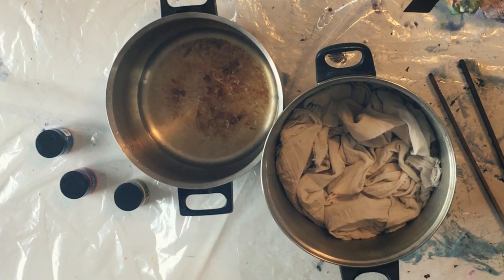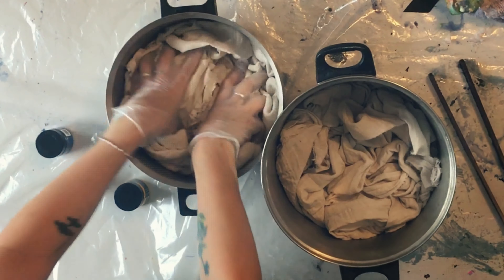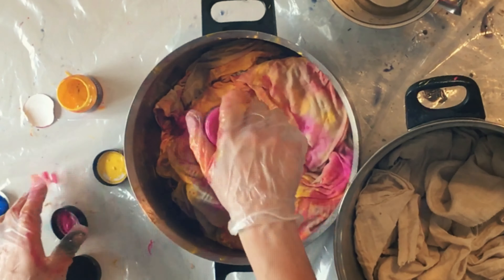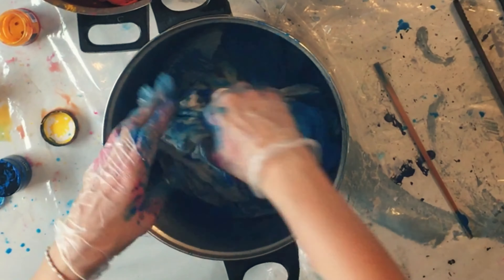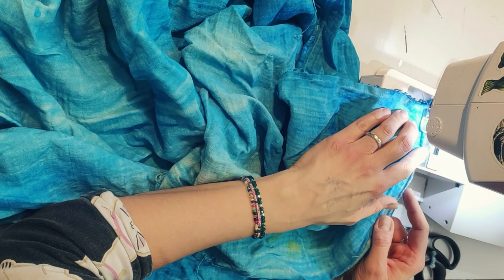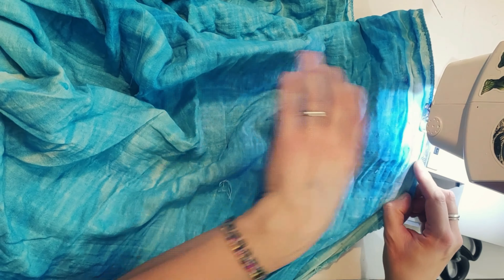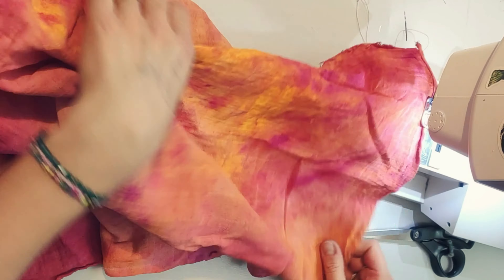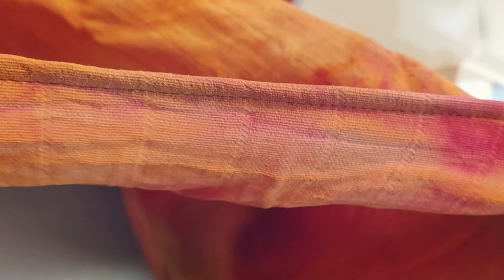Homemade and colourful cotton scarves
You can easily make your own cotton scarves in lovely colours. This muslin cloth material in cotton from Selfmade was dyed in the beautiful colours with textile paint from Selfmade. Afterwards the squares were dried, fixed with heat with ironing, and then stitched along the edges. Perfect and vibrant colours.